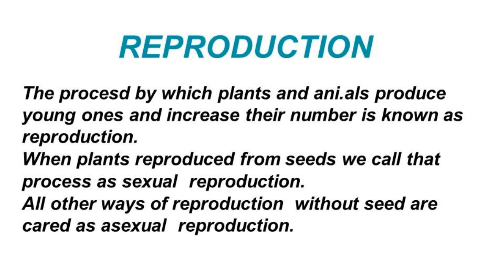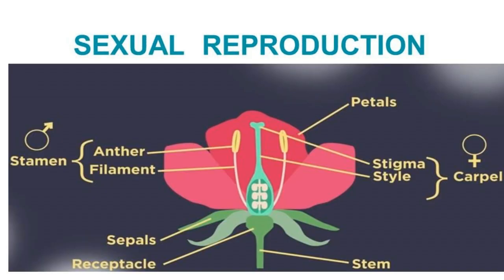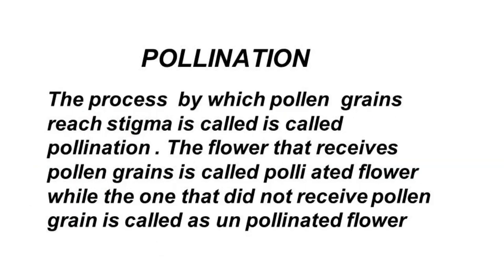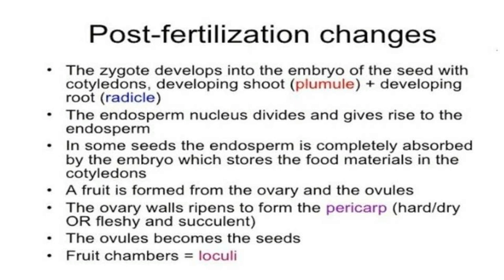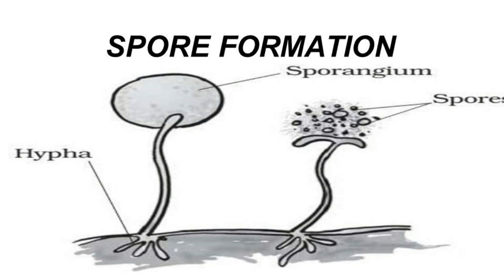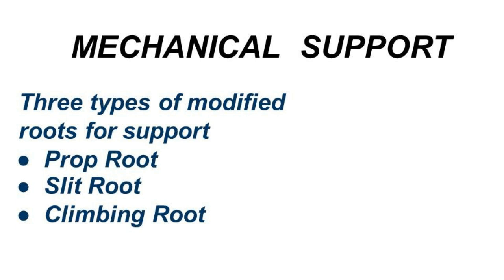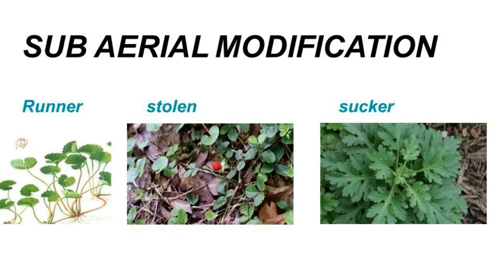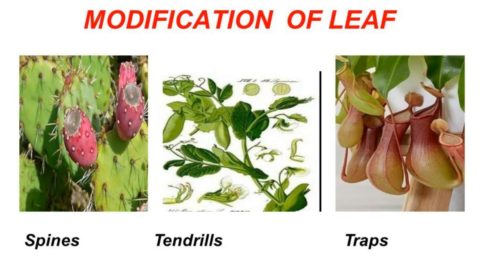SCIENCE STD 7 BIOLOGY | UNIT 1 - REPRODUCTION AND MODIFICATION IN PLANTS